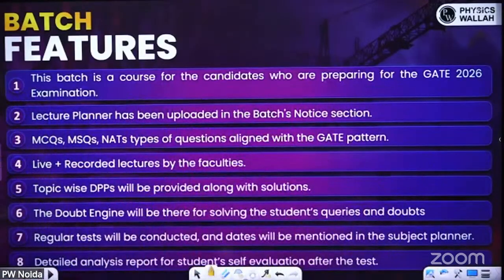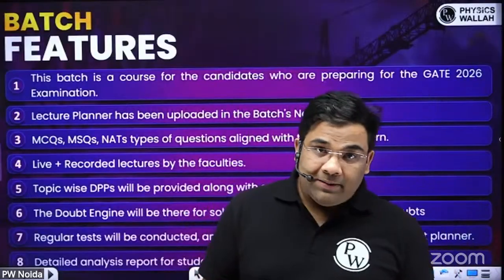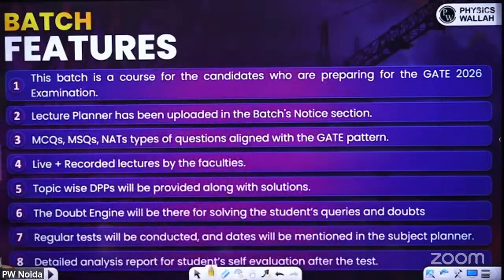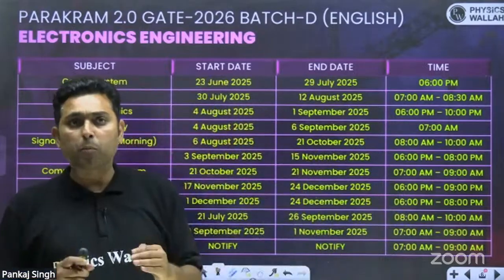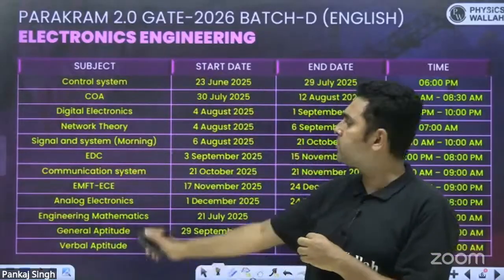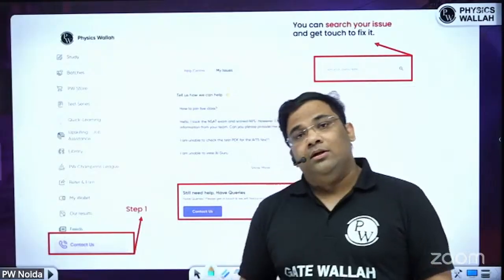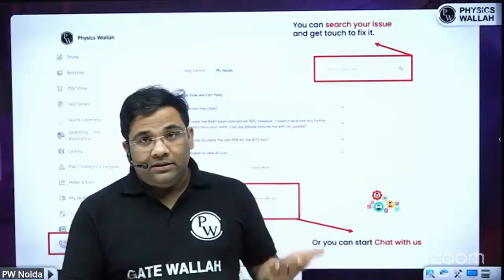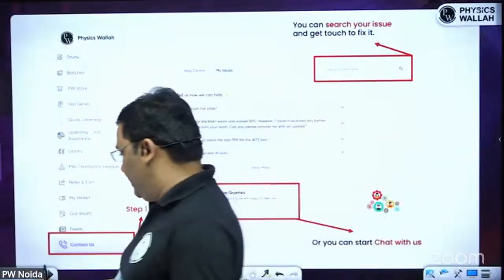GATE 2026 Preparation | CE | ECE | Parakram English Batch Orientation Session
Gear up for GATE 2026 with the Parakram English Batch – specially designed for Civil Engineering (CE) and Electronics & Communication Engineering (ECE) aspirants. This orientation session provides a clear roadmap to help you begin your preparation with the right mindset, strategy, and resources. Learn about the detailed study plan, expert guidance, test series, and how the English-medium batch ensures conceptual clarity and comprehensive coverage of the GATE syllabus.

📮Shreshth 2.0 GATE 2027 + PSUs + Placement Preparation Batch - B